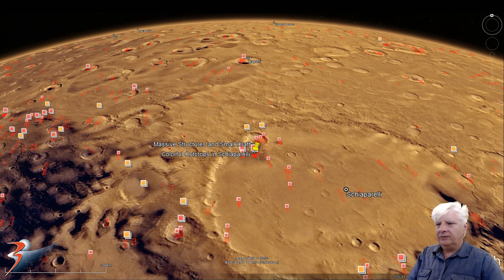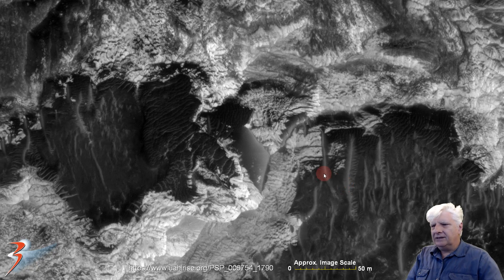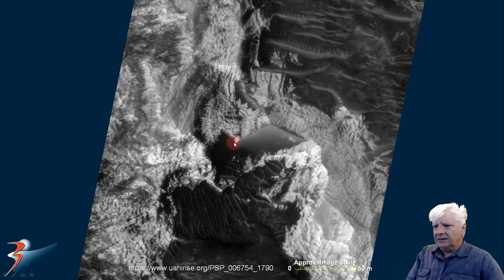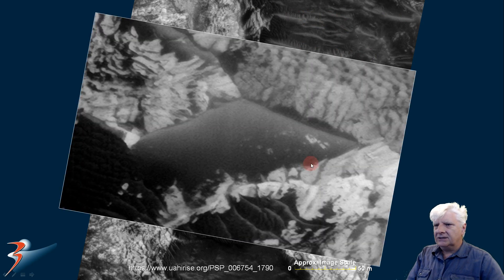Huge Triangular Feature Spotted in Schiaparelli on Mars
The photograph analyzed here (PSP_006754_1790) was acquired by NASA’s Mars Reconnaissance Orbiter on 04 January 2008 and is described as ‘Colorful Outcrops in Schiaparelli.’

Here I feature an anomaly I discovered at a new site in Meridiani Planum.
The anomaly is perfectly triangular, approximately 50 metres long at the base and approximately 2 to 8 metres thick. Could this be a triangular structure covered in a thin layer of dust/sand or is this something else that is obfuscated?

My Blog Post featuring: 'Huge Triangular Feature Spotted in Schiaparelli on Mars:'

My previous Blog and video featuring this anomaly and others in the same photograph I didn't cover here: